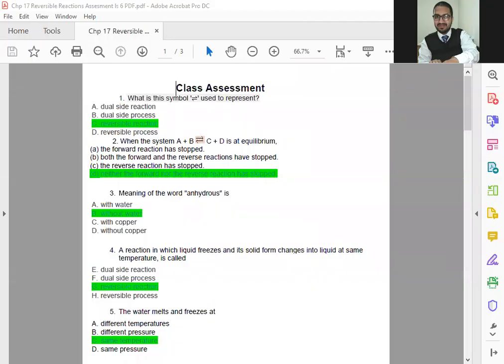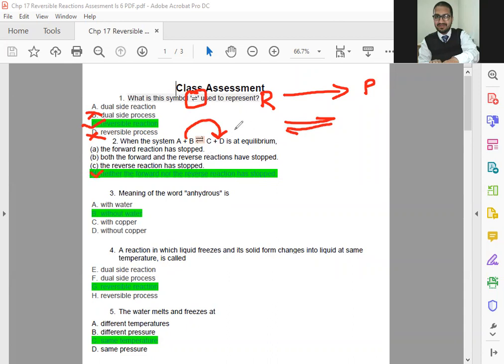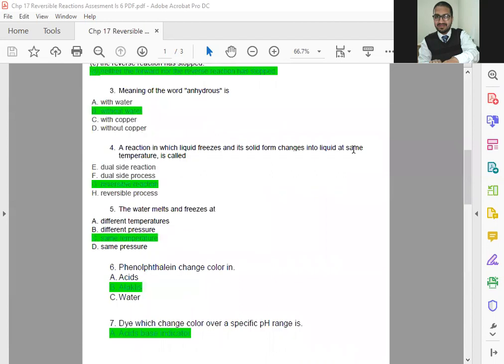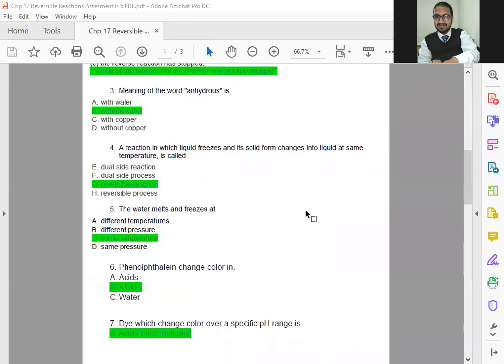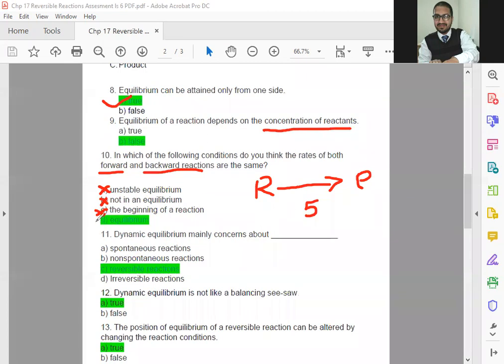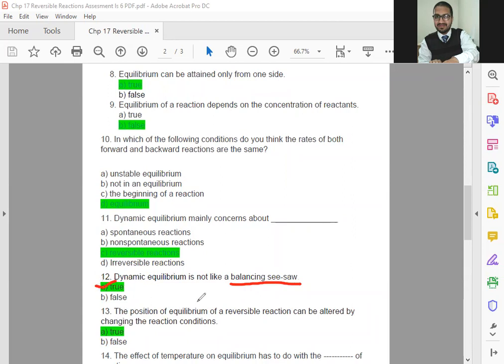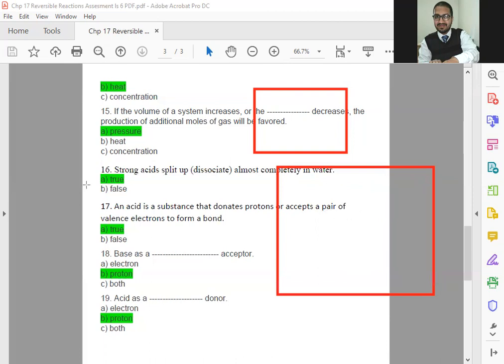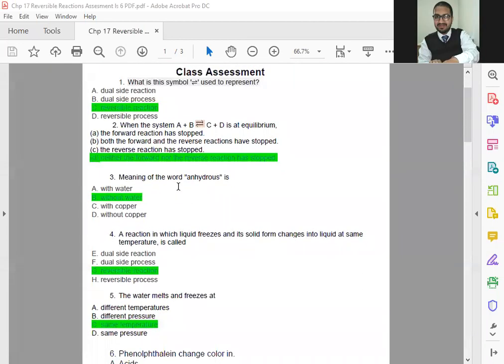G 8 Chp 17 Assessment Ls 6 MCQ Revision